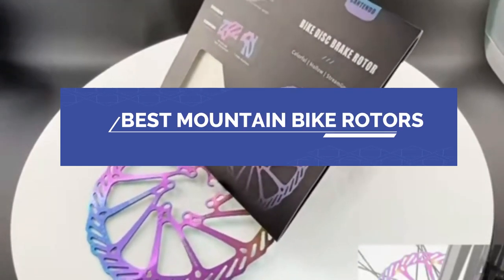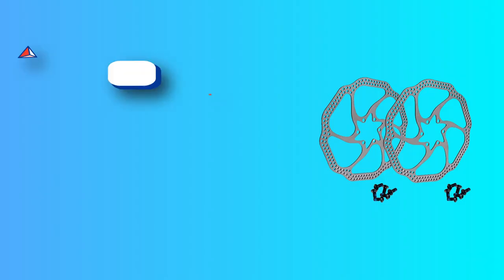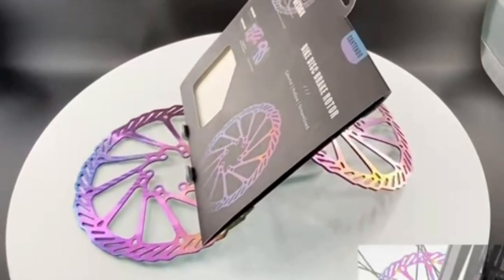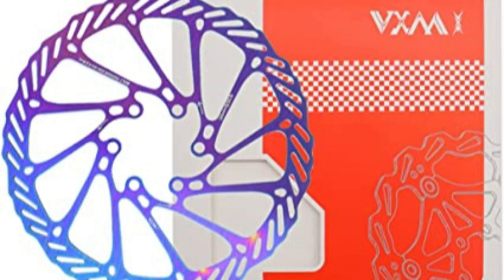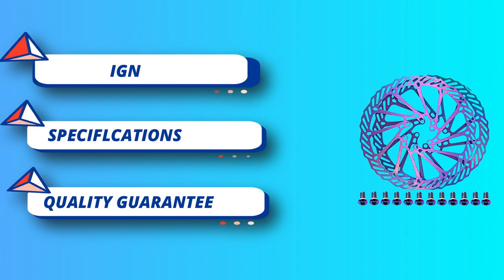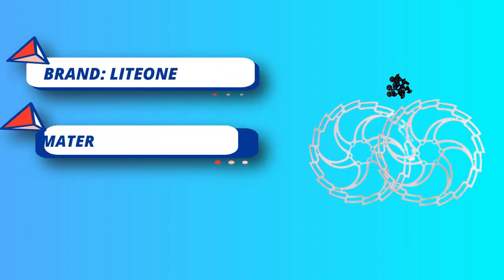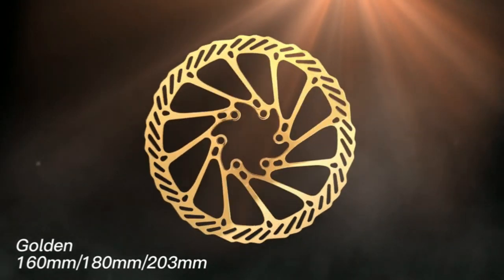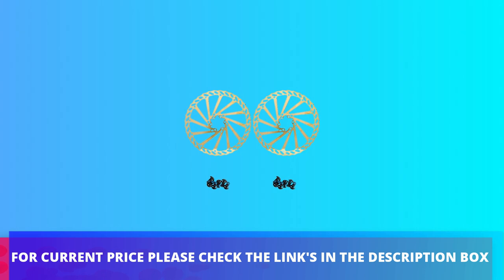Best Mountain Bike Rotors : The Key To Better Braking Power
When it comes to mountain bike rotors, there are several factors to consider, including size, material, and intended use. The best rotors for you will depend on your riding style, terrain, and personal preferences. Here are some popular mountain bike rotor options:

Shimano XT RT86 Ice-Tech: The Shimano XT RT86 Ice-Tech rotors are highly regarded for their excellent heat dissipation and braking performance. They feature a two-piece design with an aluminum core and stainless steel braking surface. The Ice-Tech technology helps to reduce heat buildup, which can enhance braking consistency on long descents.

SRAM Centerline: The SRAM Centerline rotors are known for their reliable performance and consistent braking. They are available in various sizes and feature a solid one-piece design. The Centerline rotors are compatible with both SRAM and Shimano brake systems and offer good modulation and heat management.

Hope Floating Rotor: The Hope Floating rotors are popular among riders looking for a balance of performance and aesthetics. They feature a two-piece design with an aluminum carrier and stainless steel braking surface. The floating design allows for better heat dissipation and can improve brake pad wear.

Avid G2 CleanSweep: The Avid G2 CleanSweep rotors are a cost-effective option that provides solid braking performance. They are available in various sizes and use a one-piece design with a stainless steel braking surface. The G2 CleanSweep rotors offer reliable stopping power and are compatible with Avid and SRAM brake systems.

Magura Storm SL: The Magura Storm SL rotors are lightweight and designed for cross-country and trail riding. They feature a two-piece design with an aluminum carrier and a stainless steel braking surface. The Storm SL rotors provide consistent performance and good heat dissipation.

When selecting mountain bike rotors, it's important to consider the compatibility with your brake system, the appropriate size for your bike (typically 160mm to 203mm), and your riding style. Additionally, consider the terrain and conditions you'll be riding in, as more aggressive riding may require larger rotor sizes for increased stopping power. It's also worth noting that rotor performance can be influenced by other factors such as brake pads, lever feel, and modulation, so it's recommended to consider the overall braking system setup when aiming for optimal performance.

►What we do◄ Our team analyzes lots of Best Mountain Bike Rotors reviews that are designed for different kinds of users. We also take expert's suggestions to make Mountain Bike Rotors We will take into consideration quality, features, and price; so you can decide which device is best for you. We hope our findings will help you find the Best Mountain Bike Rotors for the money.